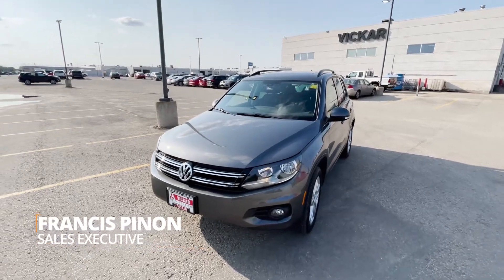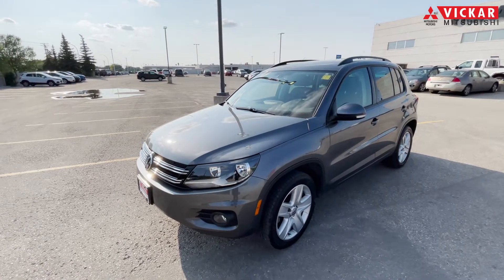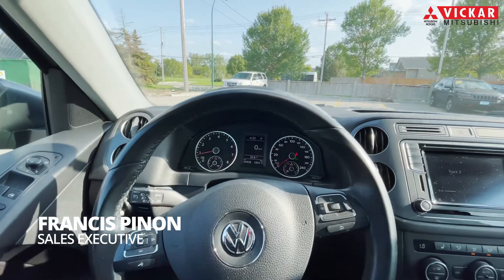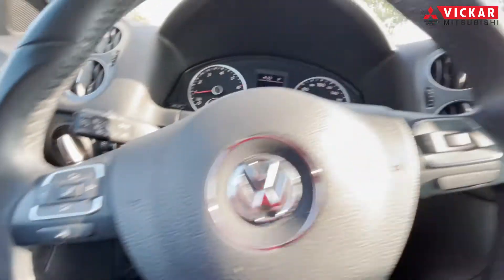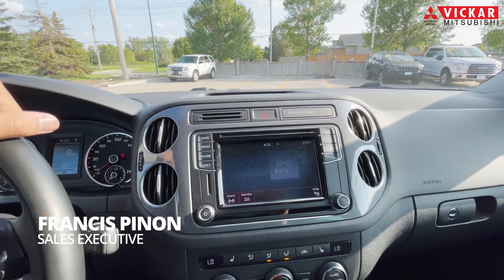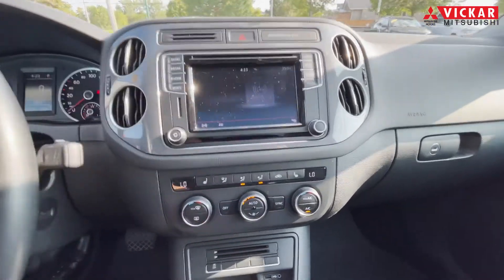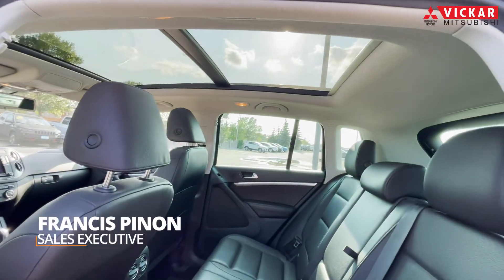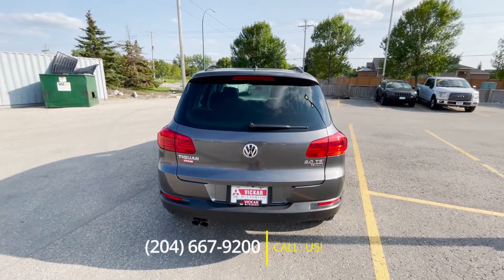2016 Volkswagen Tiguan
Looking for the most comfortable daily driver? Look no where else, this has one of the most comfortable seating and a great amount of space. The 2016 Volkswagen Tiguan is made for any weather condition. It can handle anything with its 4MOTION system. The great amenities this vehicles comes with is heated seats, sunroof, leather seating, push button start and so much more. This is definitely a vehicle you should not pass up on. It is a great car for it's value. Check it out today!